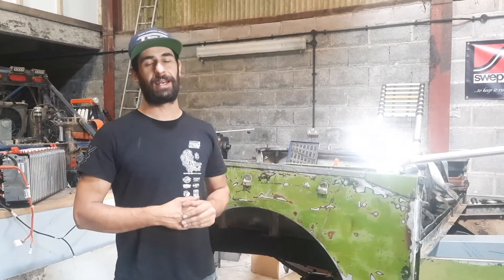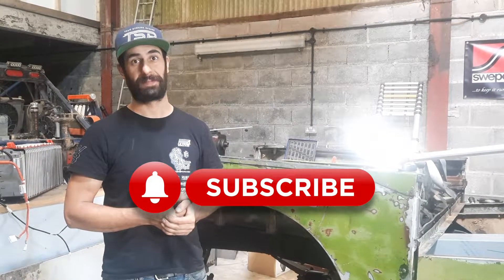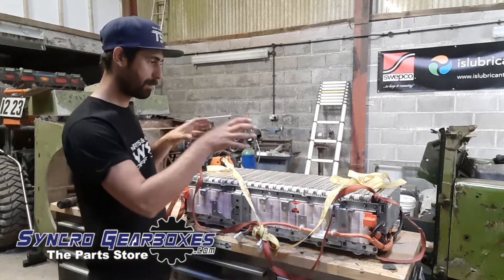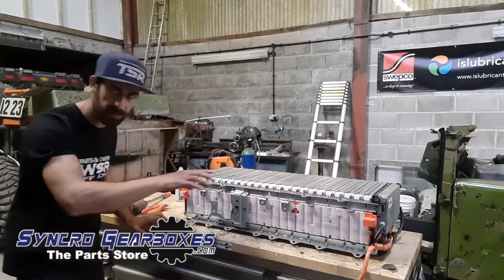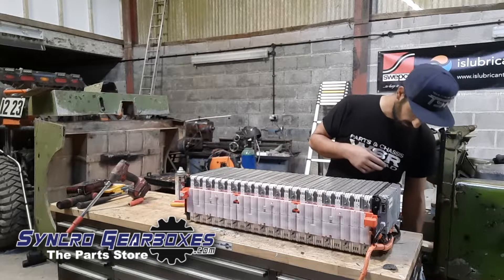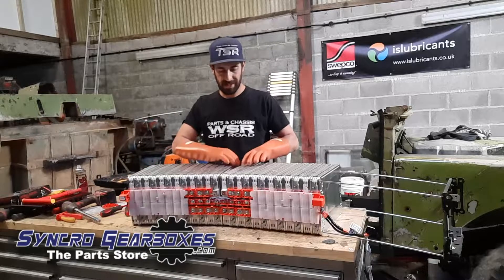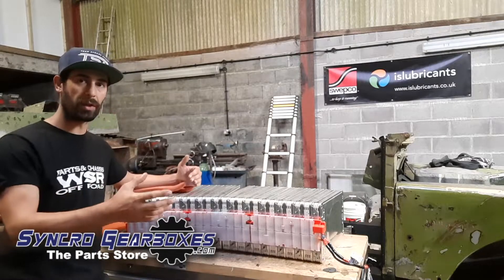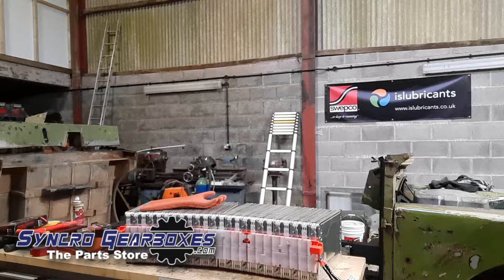08 - EV converted Land Rover Series 1 - NISSAN LEAF BATTERY DISASSEMBLY TEARDOWN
Part 8 of our 1955 Series 1 86" Land Rover EV conversion ⚡️⚡️⚡️⚡️⚡️⚡️
In this video we take you through disassembling the Nissan Leaf batteries from the battery box & how we will be splitting them to fit in our little Series Land Rover  👀